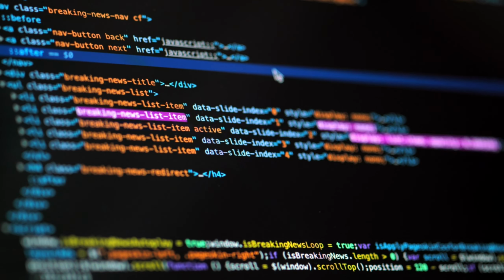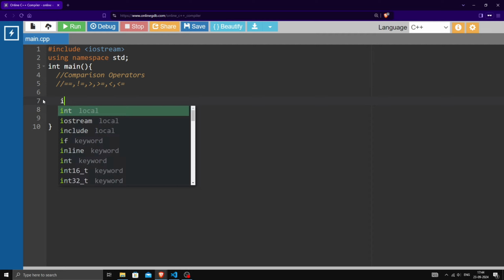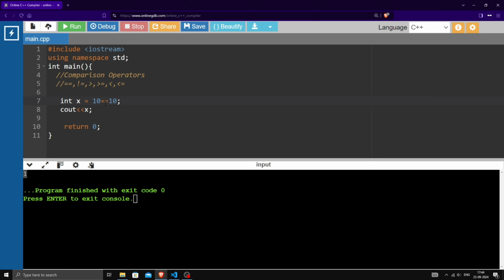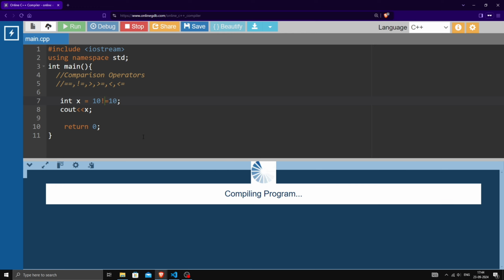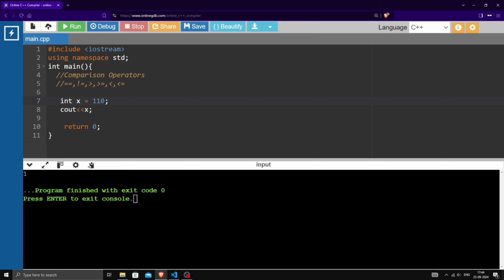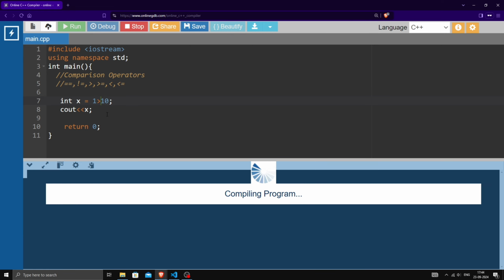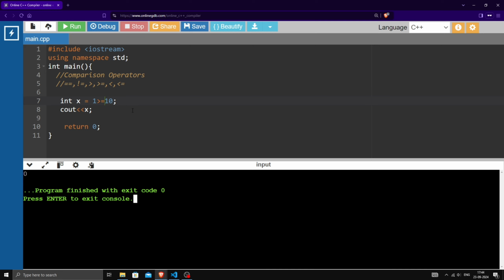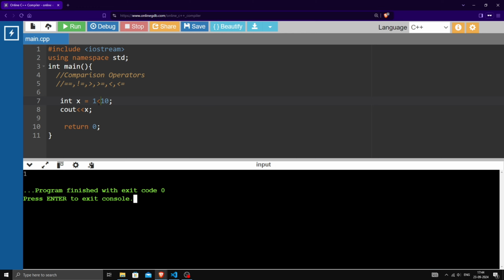Comparision Operator In C++ || What Is Comparison Operator and The Use Of Operator